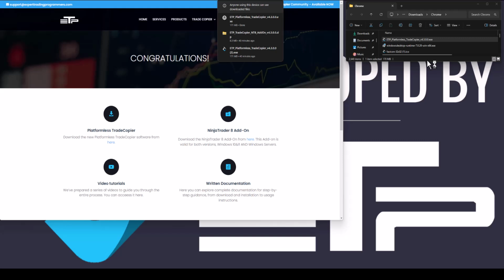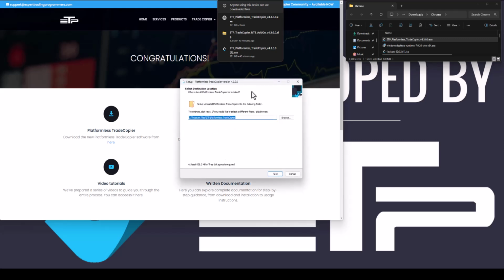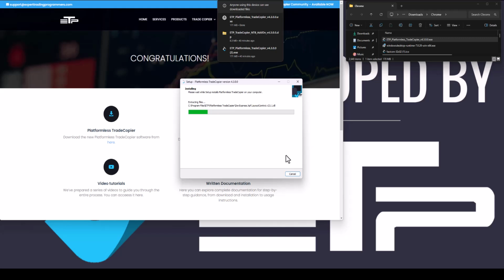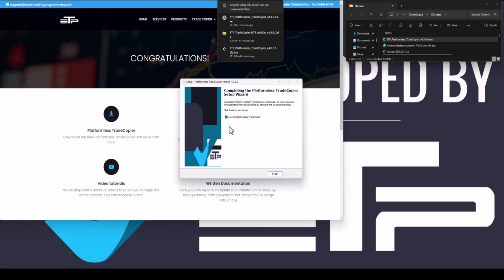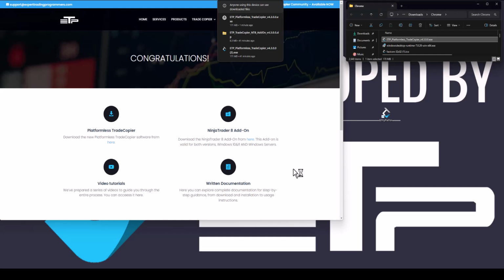How to Install the 4.3.0.0 and Up Platformless TradeCopier | Step-by-Step Guide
Learn how to install the latest version of the Platformless TradeCopier (v4.3.0.0 and up) with this comprehensive step-by-step tutorial. Whether you're upgrading or installing for the first time, this guide ensures you're set up quickly and efficiently. Don't miss out on the new features and enhancements of version 4.3.0.0—watch now!